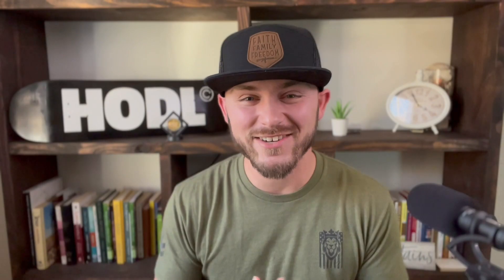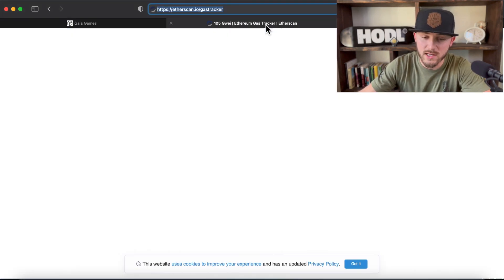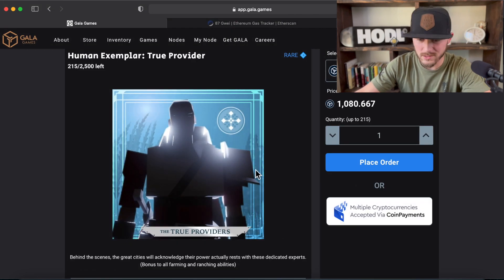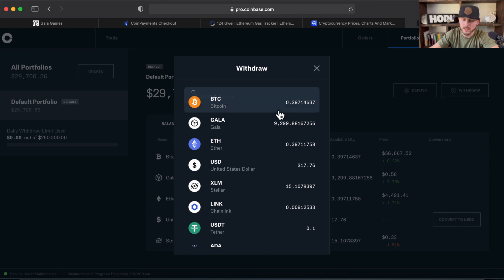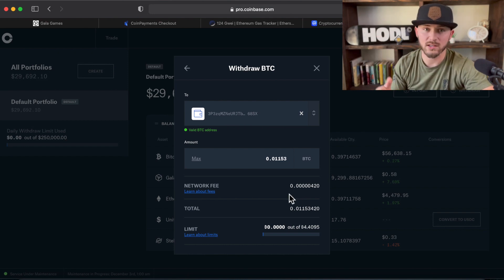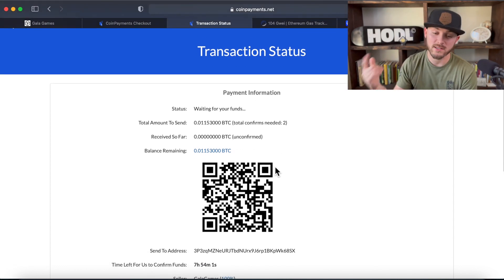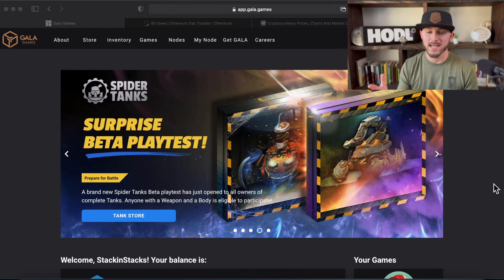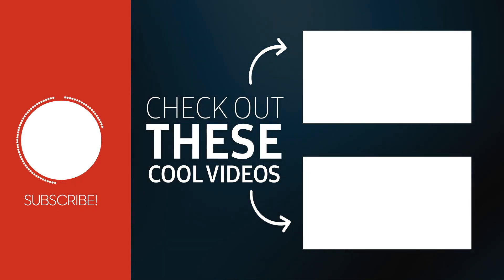How to Avoid ETH Gas Fees when Buying NFTs from Gala Games Store | Save +$30 on gas fees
Are you tired of paying high ETH gas fees every time you want to get another NFT? Stop paying $30 - $45 fees and pay 22 cents instead! Here is how to do it!

Create a Gala Games account:
Using our referral so you can begin to play and earn crypto. and after entering your info, put our referral at the bottom.

If you are interested in buying a Gala Games Founders Node,